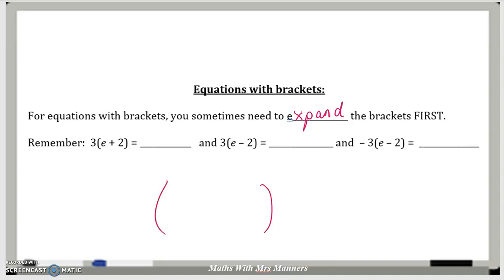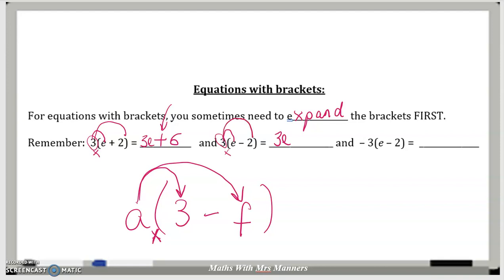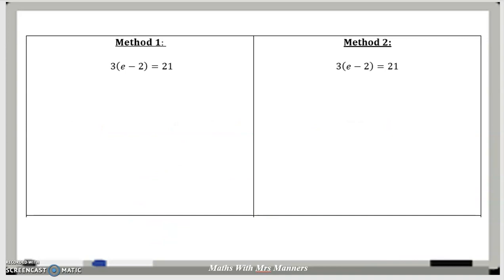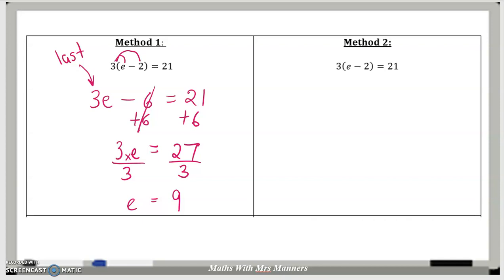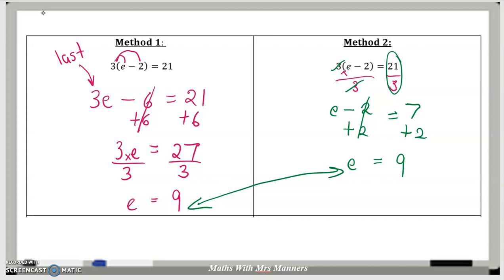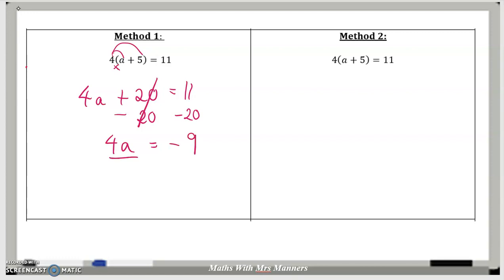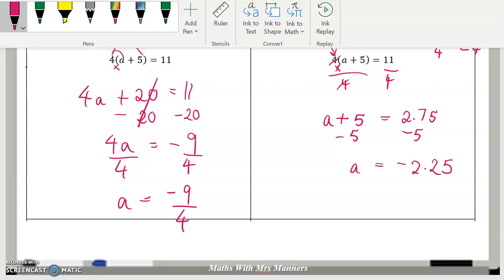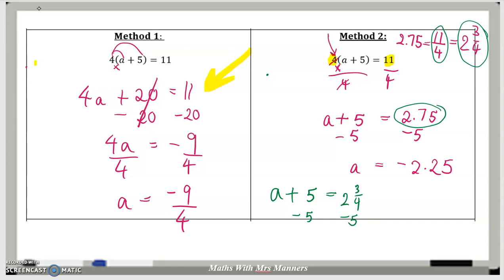Solving linear equations with brackets (Part 1)